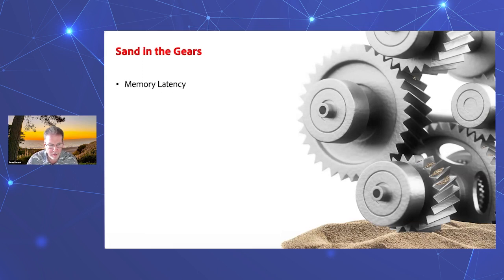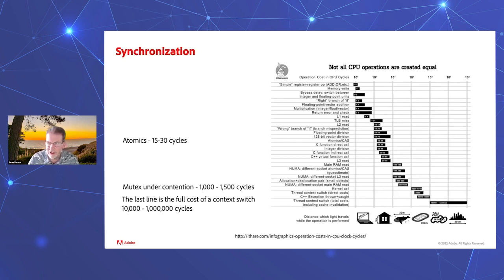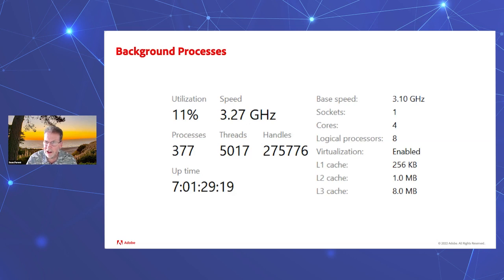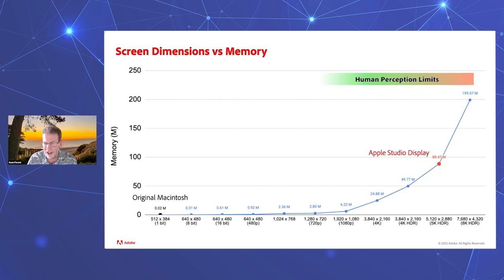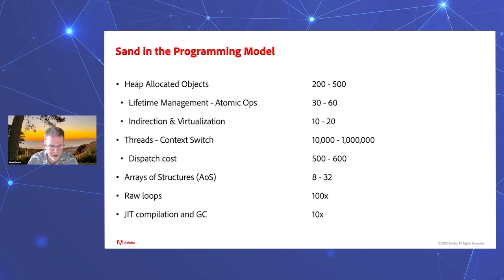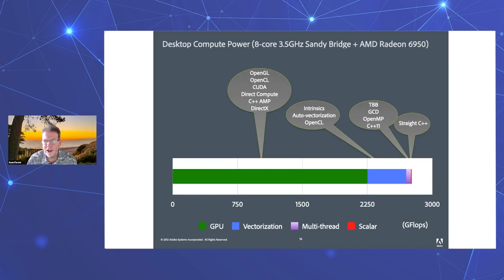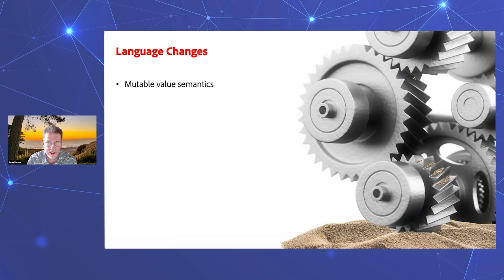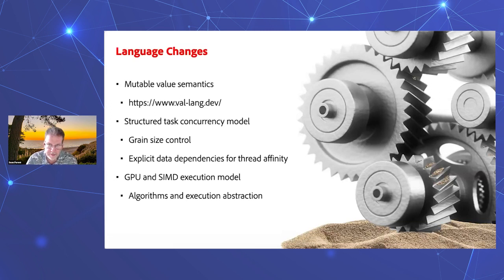Where Have All the Cycles Gone? by Sean Parent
Personal computers and devices are unbelievably fast but often struggle to keep up with mundane tasks. Why hasn't software managed to scale in performance with hardware? This talk looks at some of the reasons, the characteristics of fast systems, the limits of human perception, and the need to rethink how software is authored to build efficient systems.